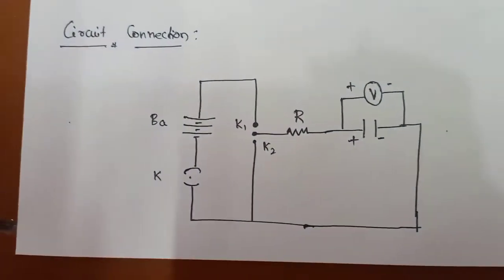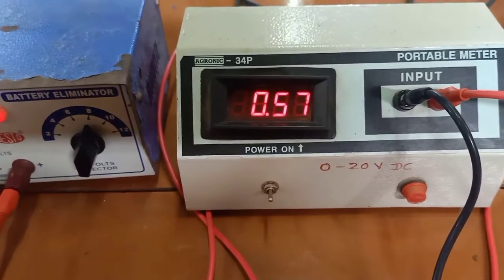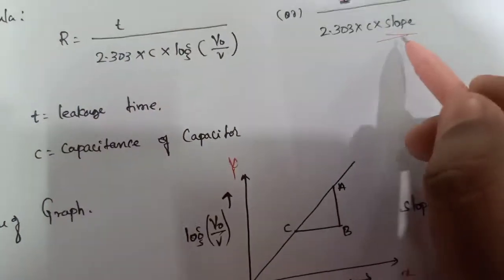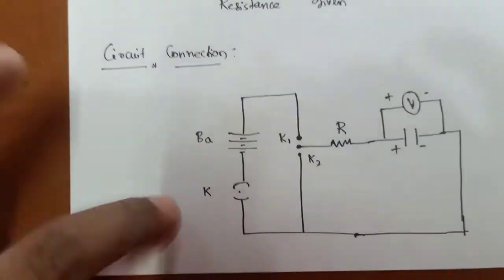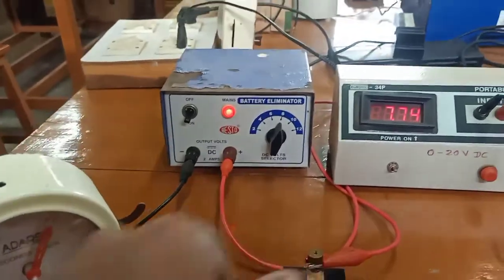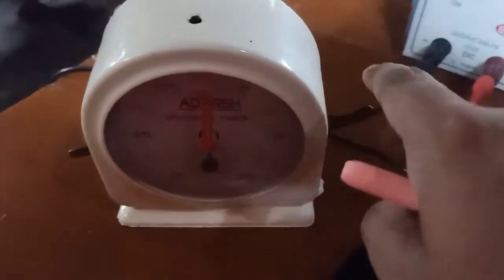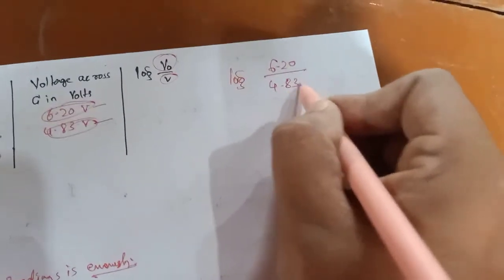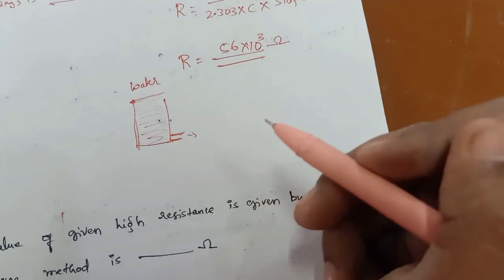DETERMINATION OF HIGH RESISTANCE BY LEAKAGE METHOD| KUD| BSc